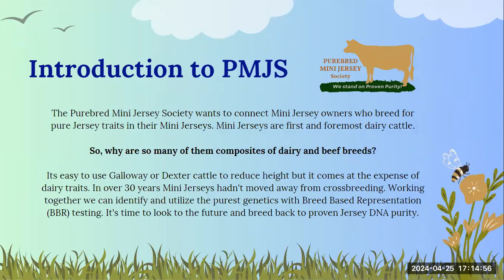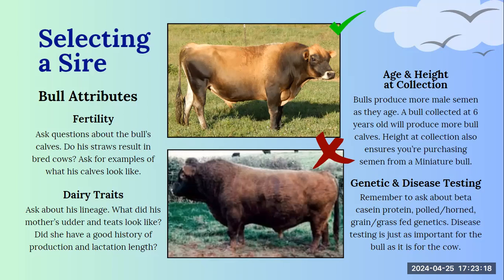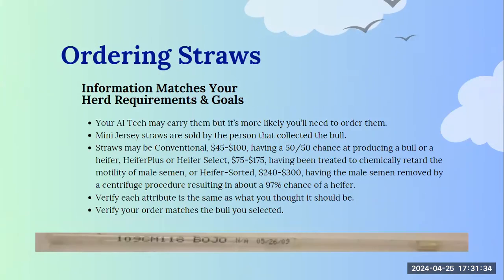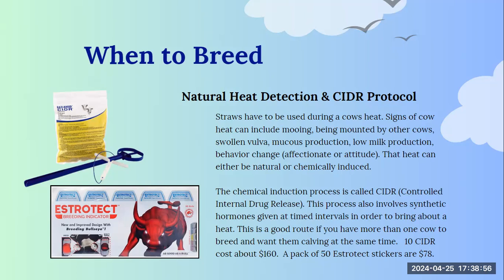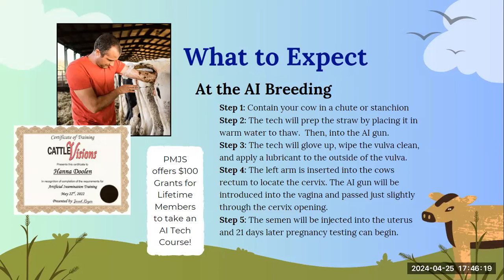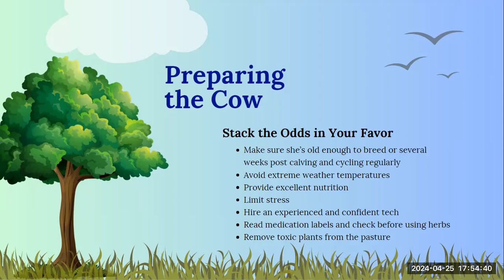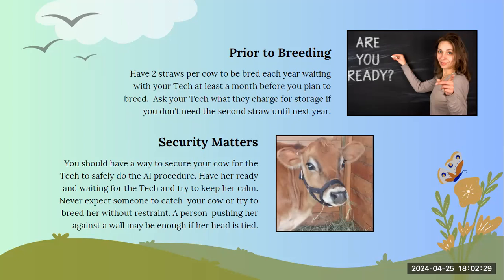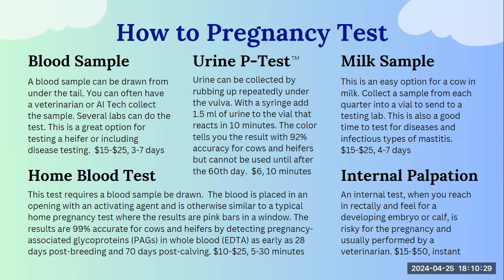All About AI Breeding Mini Jerseys presented by PMJS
Breeding by Artificial Insemination is easier and safer than keeping a bull on most family farms and homesteads.  Learn where to find an AI Tech, how to order Purebred Mini Jersey straws, storage, expenses, what to expect when the AI Tech shows up, how to help a pregnancy result, pitfalls, and options for pregnancy testing.  Presented by Ashley Shupe of Shupe Farms, IN, and Sarah Burton of Sabbaticus Farm, TN.